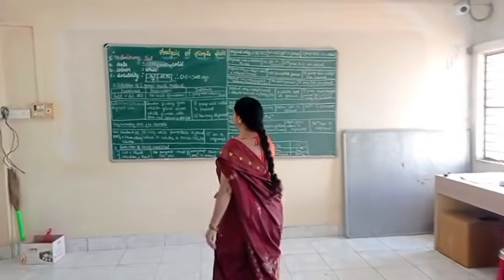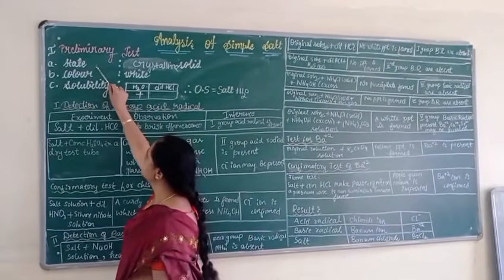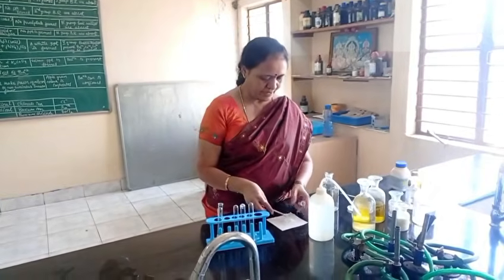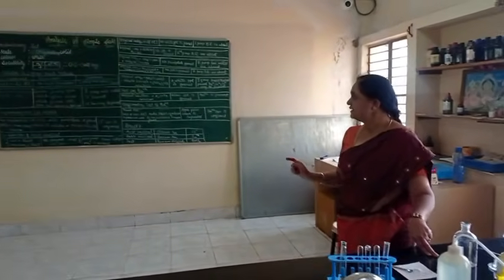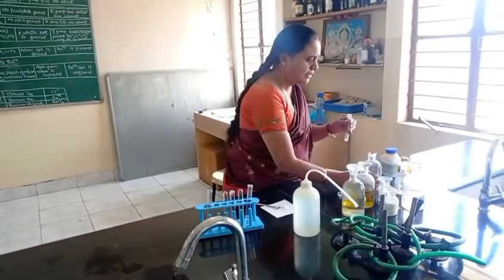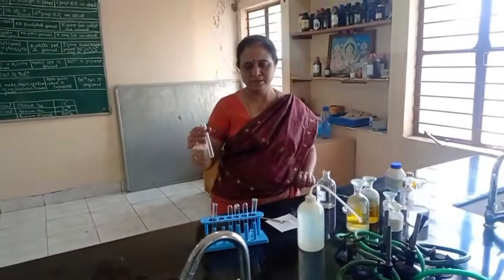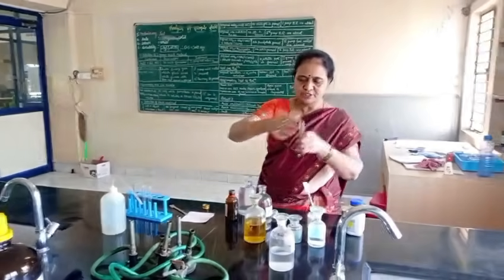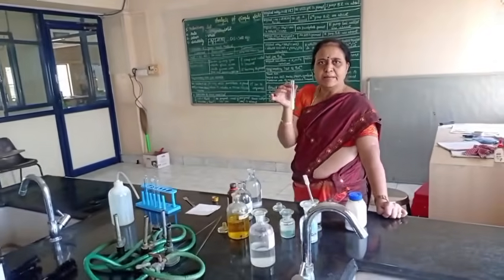Salt Analysis of Barium Chloride(BaCl₂) | Class 12 Chemistry Practical | Beyond the Beaker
In this video on Beyond the Beaker, we demonstrate the salt analysis of barium chloride (BaCl₂) as prescribed in the Class 12 Chemistry practical syllabus.

The video explains the systematic procedure, observations, and final inference to help students prepare confidently for board practical examinations.

Demonstrated by Sudha Ma’am.